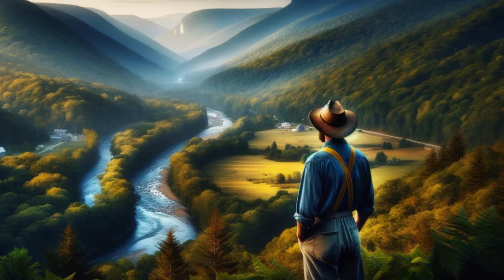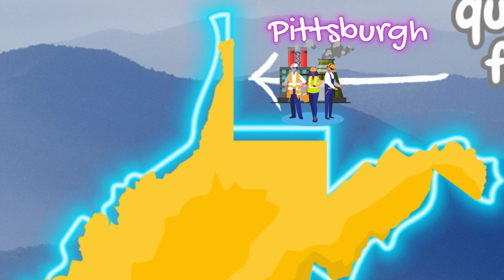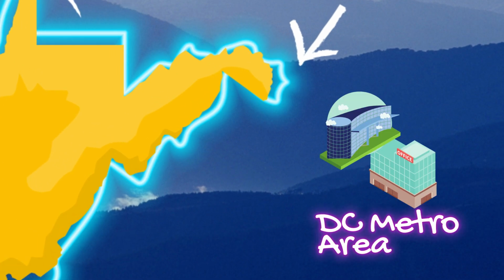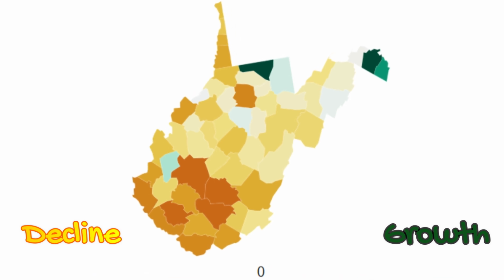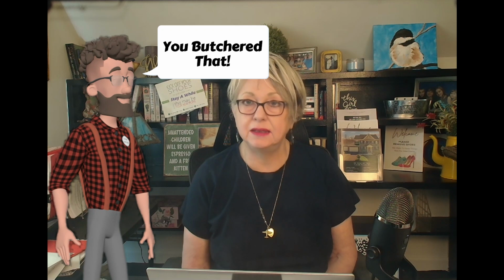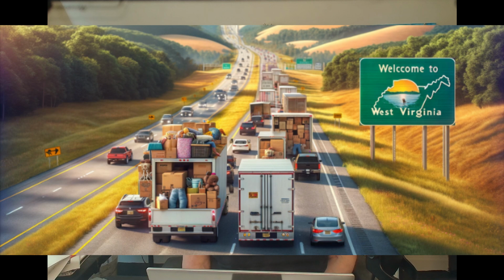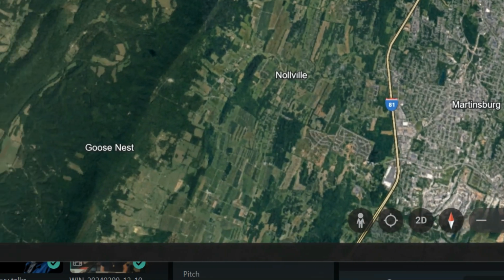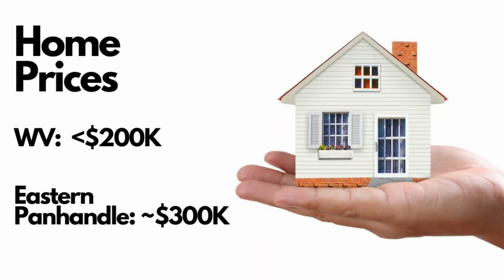The EASTERN PANHANDLE vs The REST OF THE STATE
Is the Eastern Panhandle really West Virginia? In this video, we explore the unique characteristics of the Eastern Panhandle and how they contrast with the rest of the state. Discover the cultural, geographical, and historical nuances that set this region apart. We'll take you on a journey through the scenic landscapes, vibrant communities, and rich heritage of the Eastern Panhandle. Uncover the reasons behind its distinct identity and the debate on whether it truly reflects the essence of West Virginia.